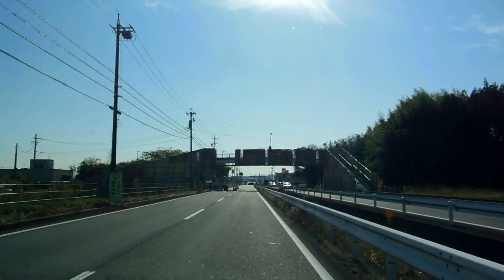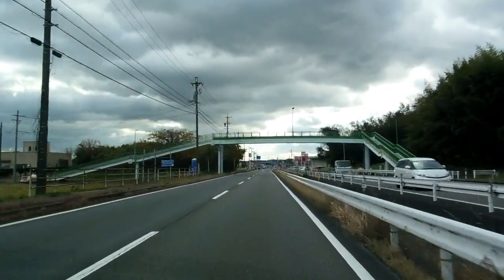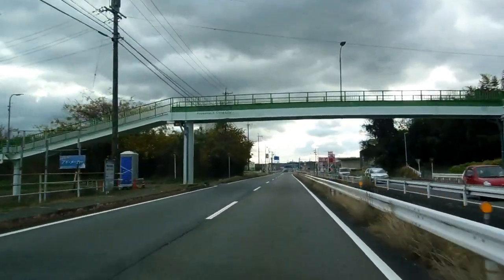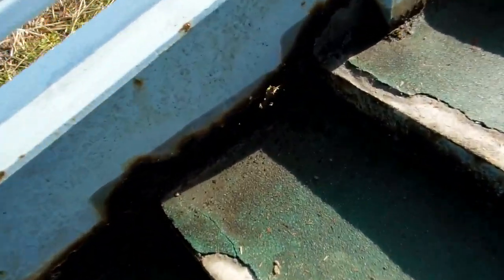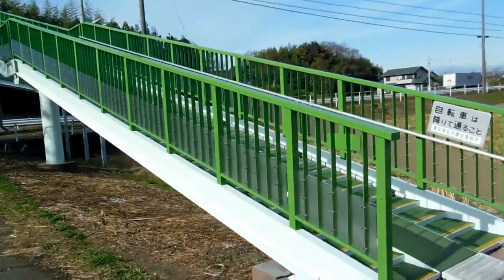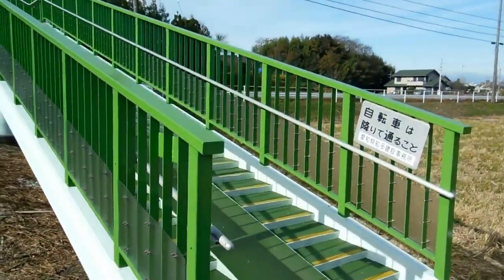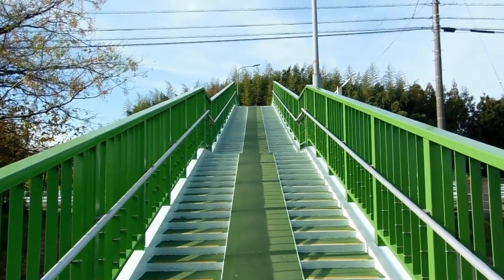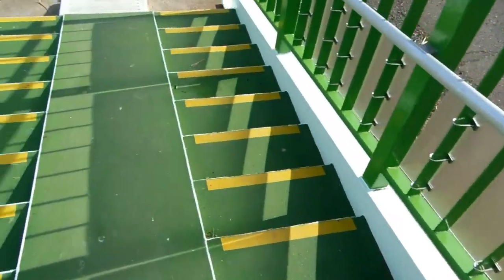The Repaired Bridge in Japan